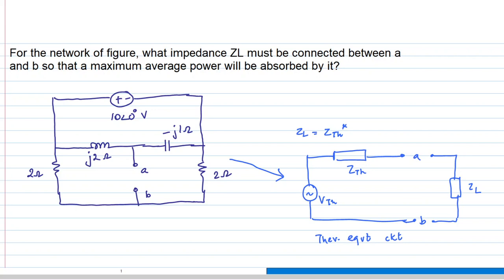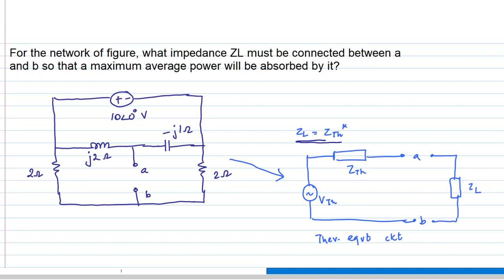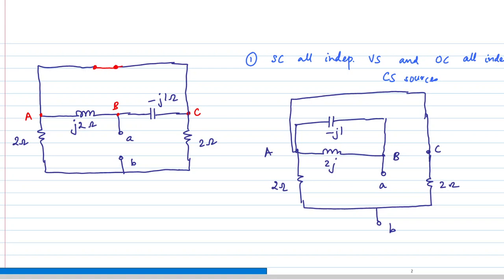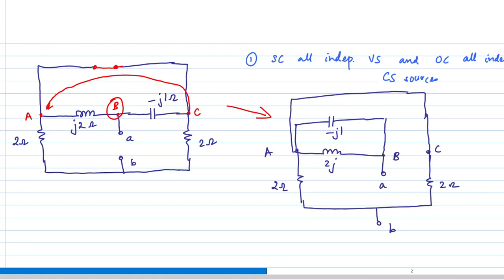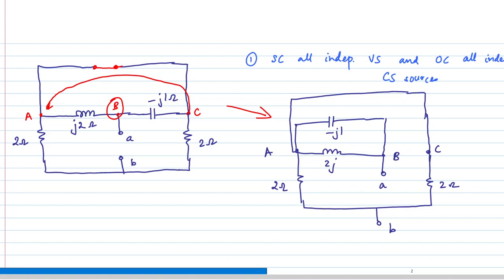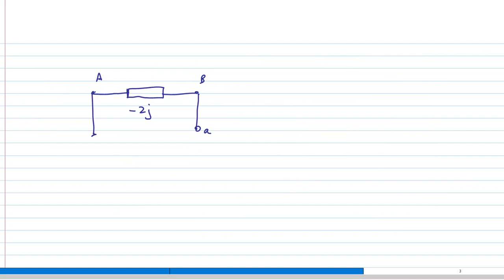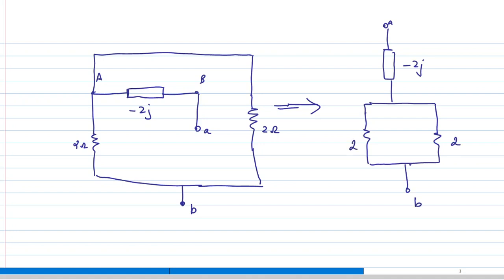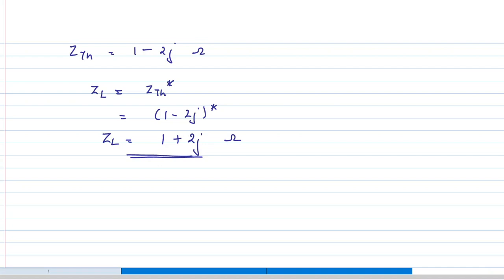GATE PRACTICE SERIES _ NETWORK ANALYSIS _ 001 _ MAXIMUM POWER TRANSFER _ THEVENIN IMPEDANCE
For the network of figure, what impedance ZL must be connected between a and b so that a maximum average power will be absorbed by it?

If you have any doubts to this question or any question to be solved, drop it in the comment box. We will try to solve them at the earliest.